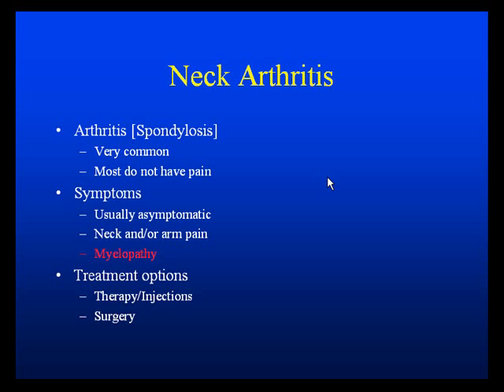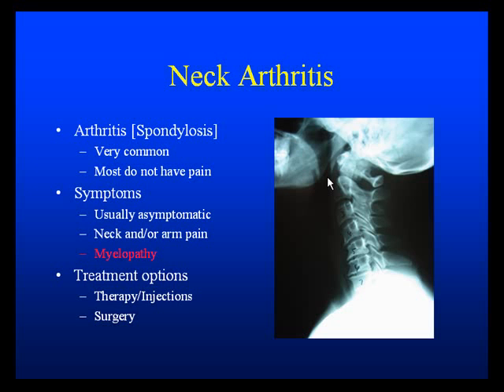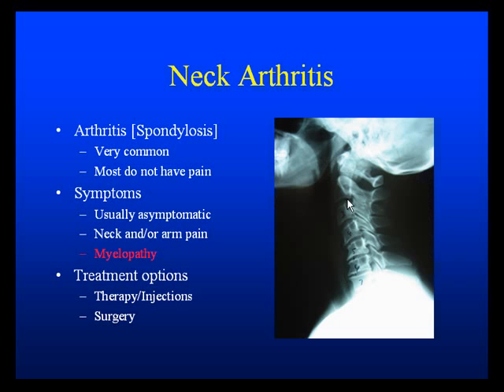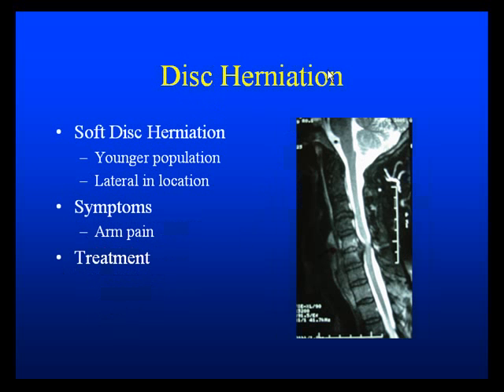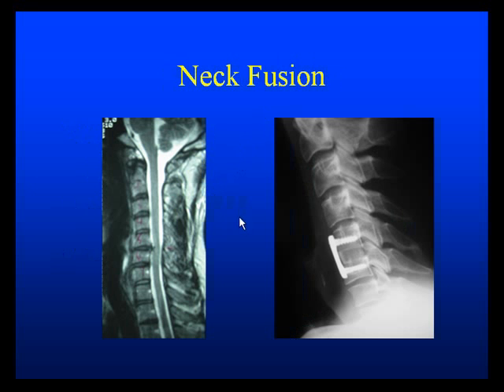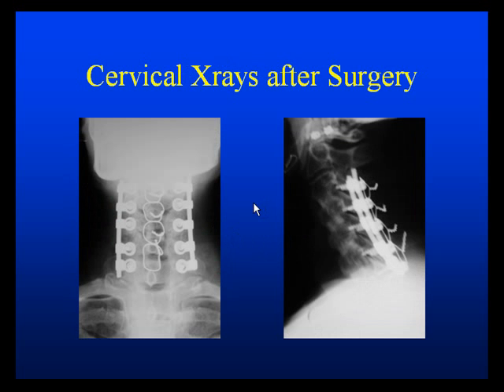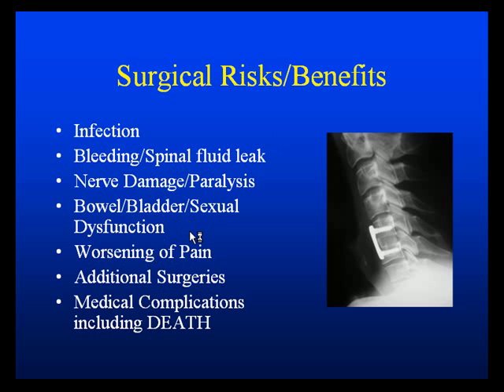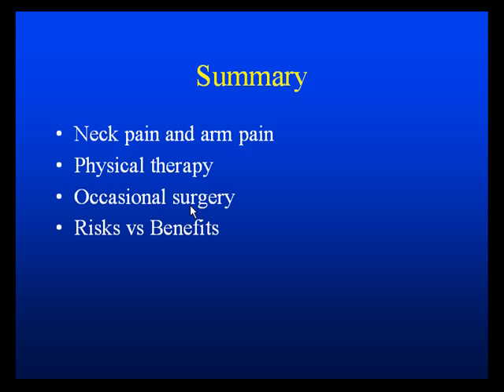Neck or Arm Pain from Disc Herniation, Arthritis or Stenosis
Reviews the common causes of neck and arm pain with current technology for treatment.  Treatment options including non suurgical and surgical options are reviewed in detail.  The risks and benefits of surgery are discussed.  Before watching this video, review the anatomy of the neck through our cervical anatomy series.